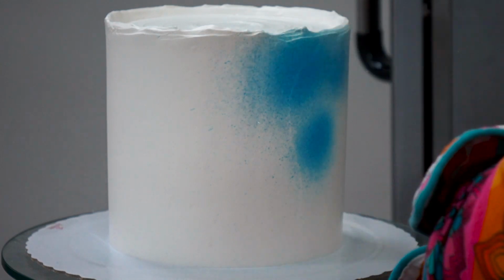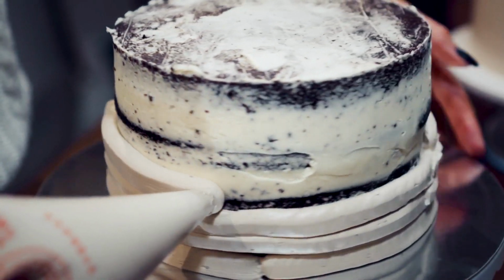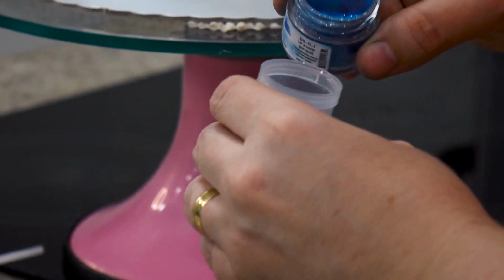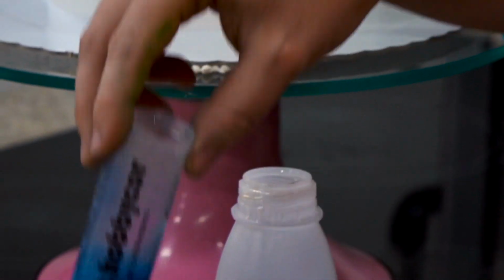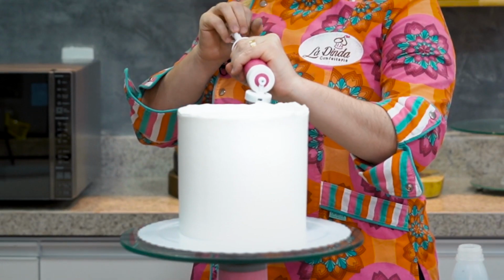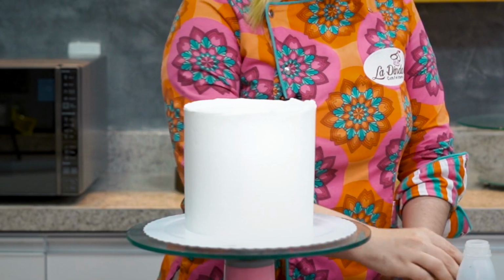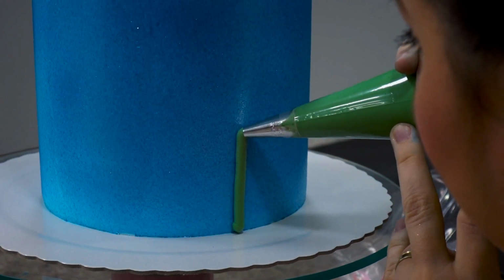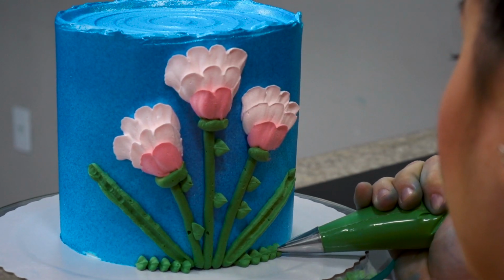How to Airbrush Your Cake With HOBBYCOR - Add Color WITHOUT Food Coloring in Your Icing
Create fun, glamorous and dazzling cakes with these airbrush techniques!

In this video, chef Hannah Barros shows you techniques to apply color with your hobbycor and cover your cake uniformly. After painting it blue, she decorated it by making some flowers with a piping tip to make it stand out even more. Use your creativity and let's decorate!